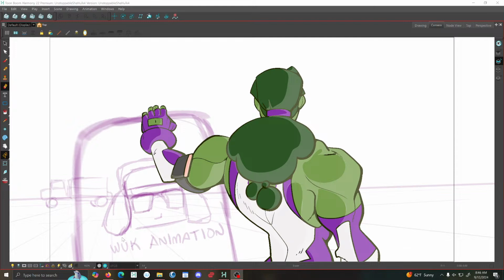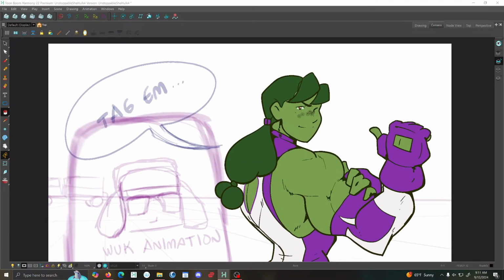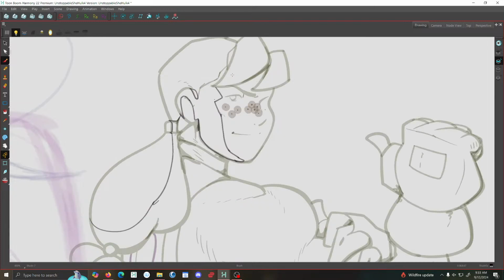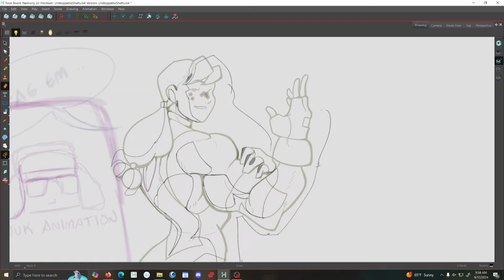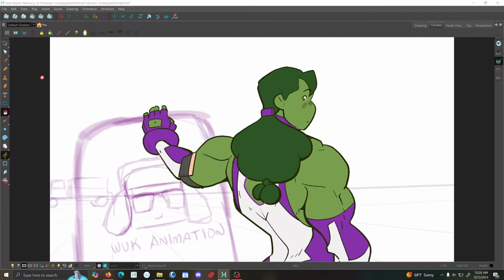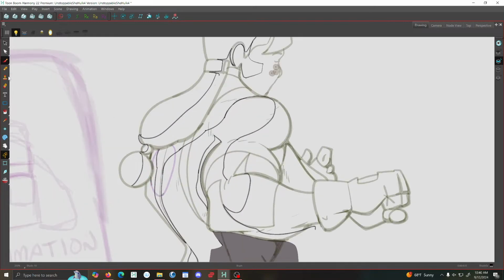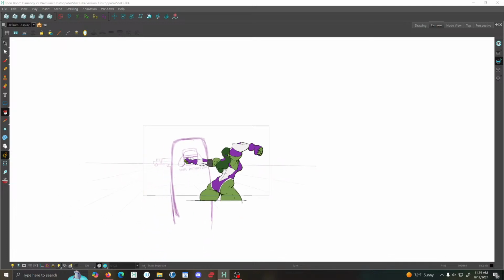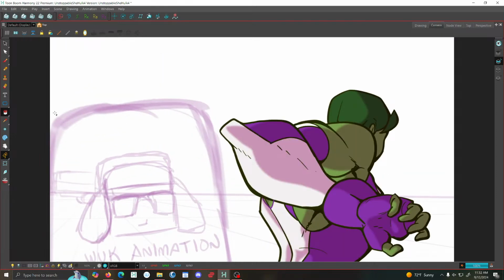WUK Animation Session - Unstoppable She Hulk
Hangout, chill, watch my animation process for SheHulk, and ask me questions :D